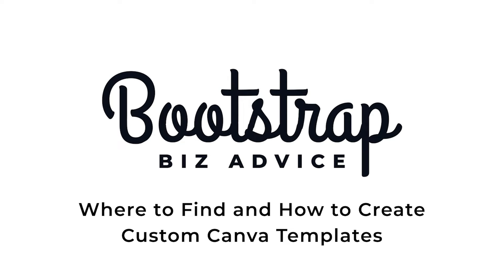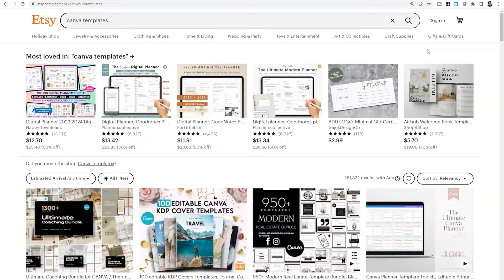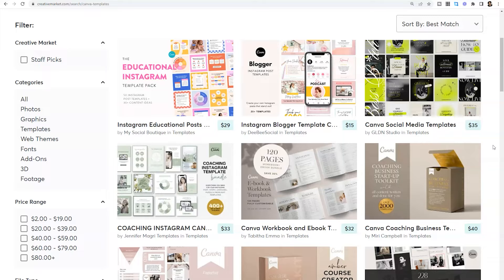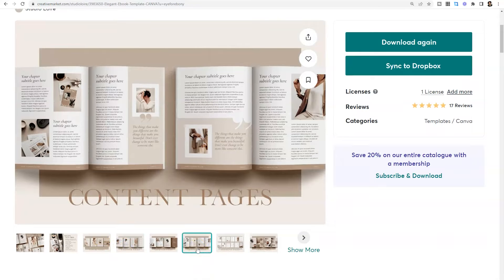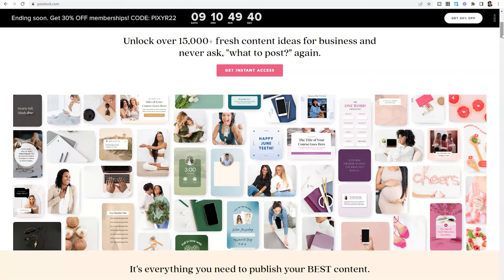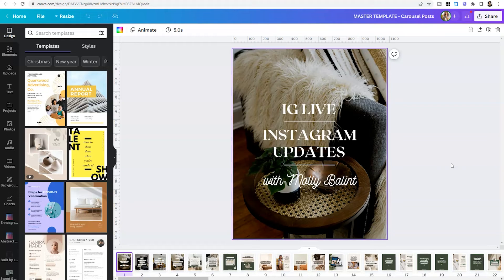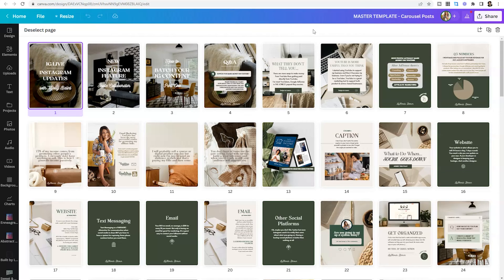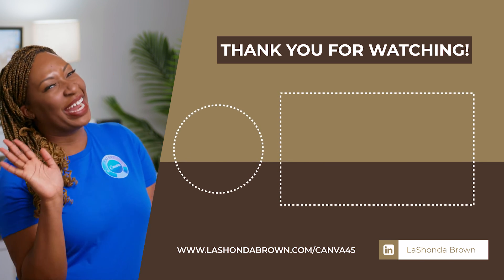Custom Canva Templates - Where to Find Them, How to Create Them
In this video, I want to give you my top 3 places to find custom Canva templates outside of the Canva template library and show you how to turn your designs into templates for your team or customers.